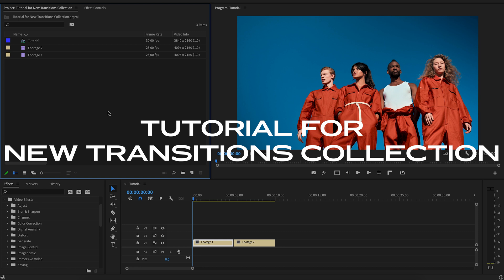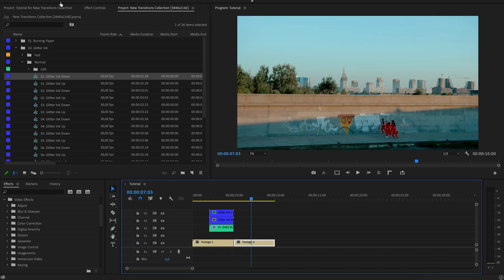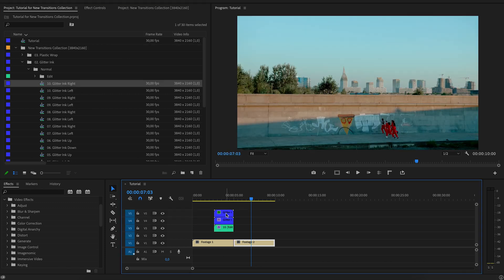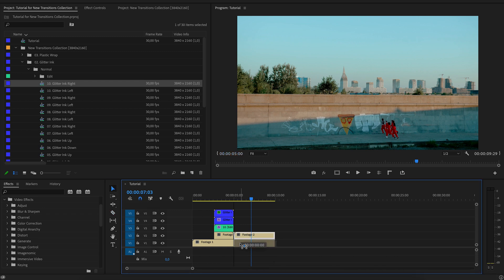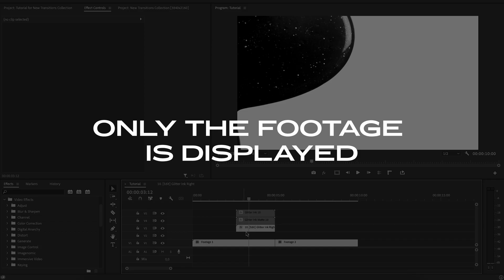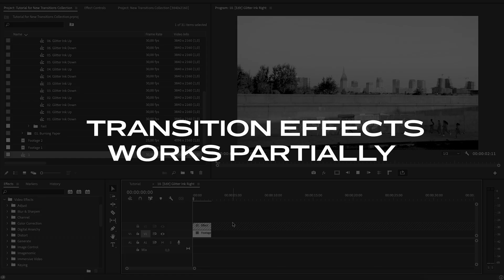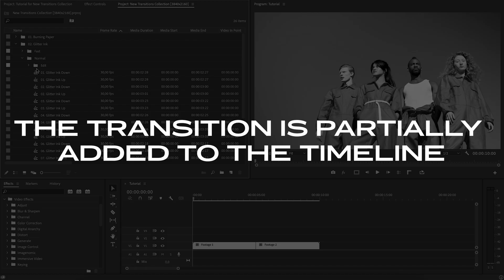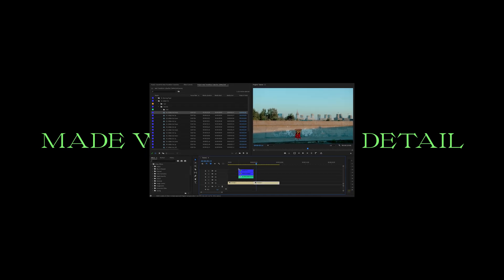Tutorial for Adobe Premiere Pro | New Transitions Collection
Burning Paper + Plastic Wrap + Glitter Ink on ONE BUDLE

00:00 Tutorial
00:06 Adding a transition to the Timeline
01:26 Only the footage is displayed
01:48 Transition effects works partially
02:10 The transition is partially added to the Timeline

Features:
• 80 Transitions
• 3840x2160 and 1920x1080 resolution

System Requirements:
• Adobe Premiere Pro CC 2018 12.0 or higher